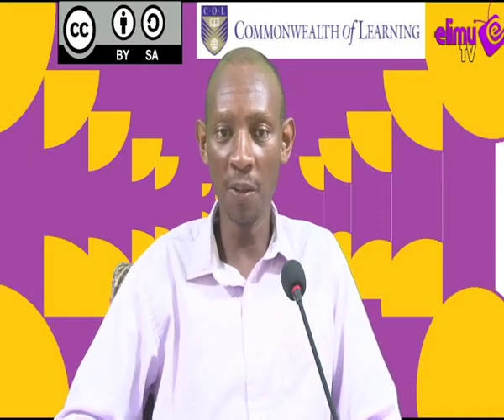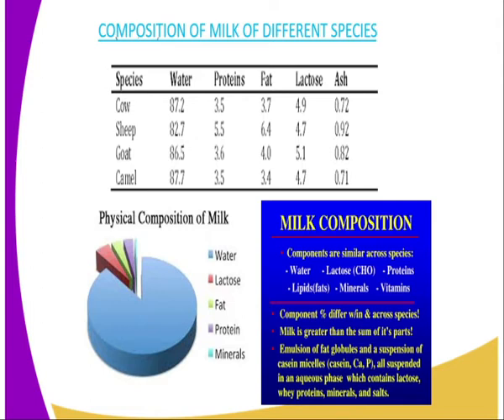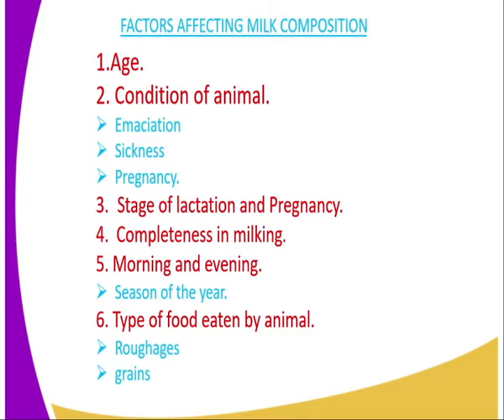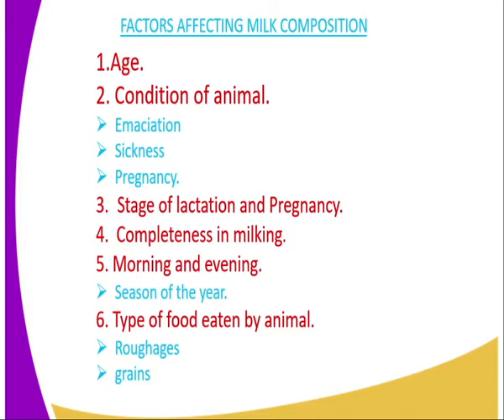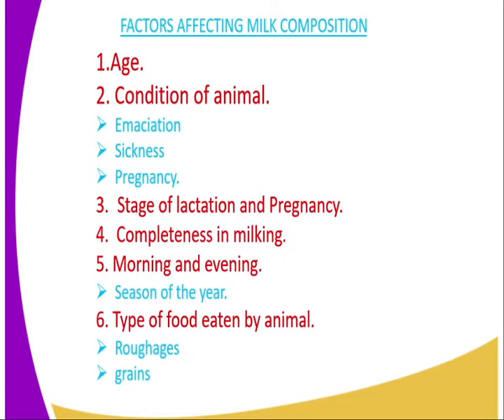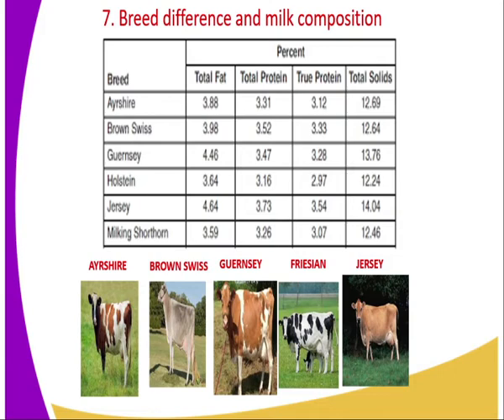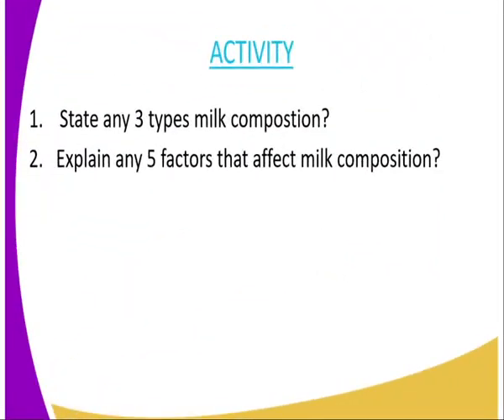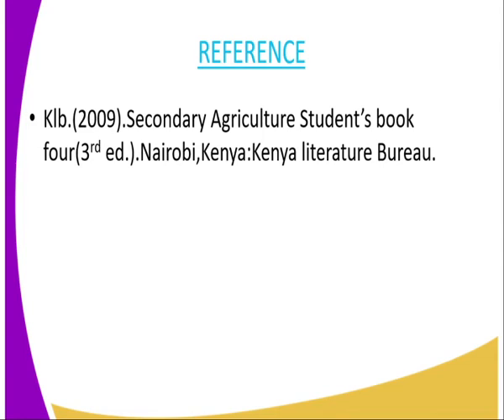Agriculture form 4, Milk composition ,lesson lesson 20